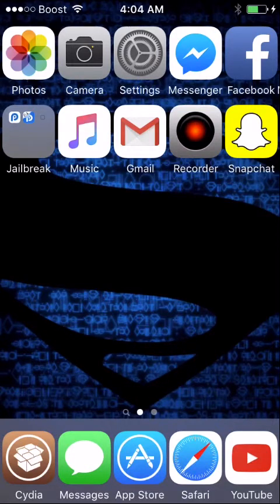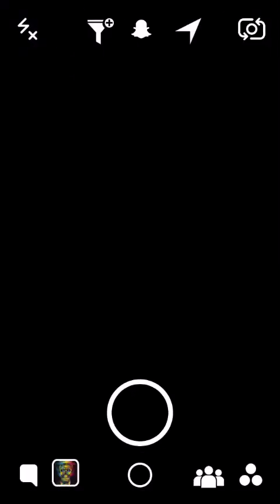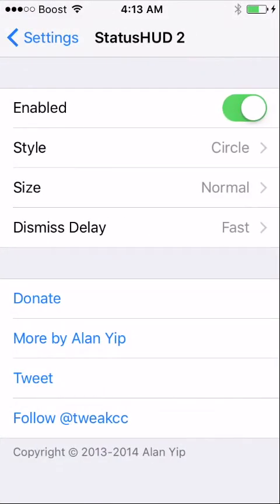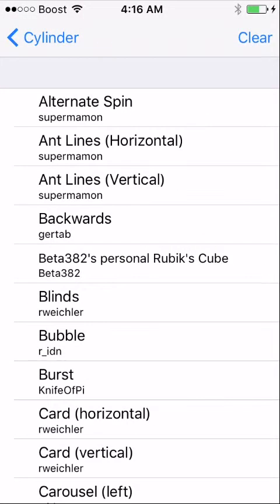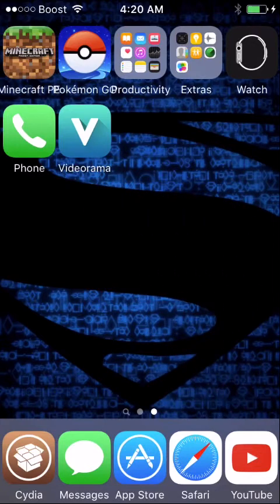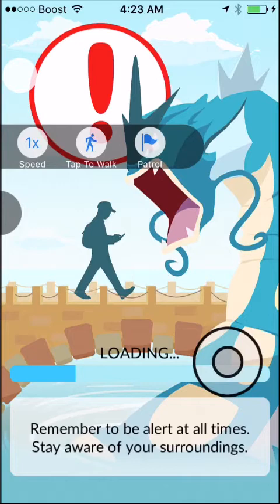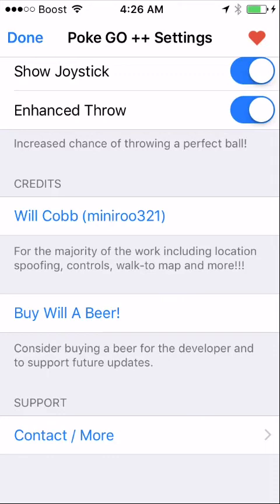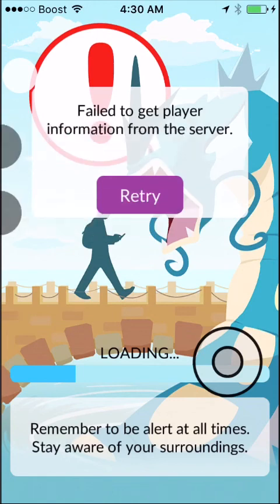top 10 ios 9.3.3 cydia tweaks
9: betterfivecolumnhomescreen

8: betterfiveicondock

4: swipeselection

3: cylinder